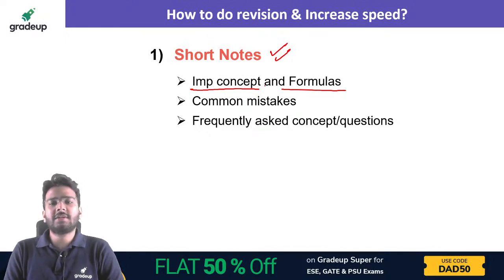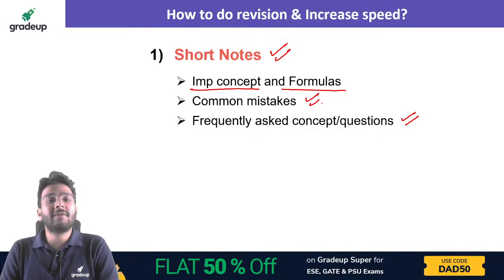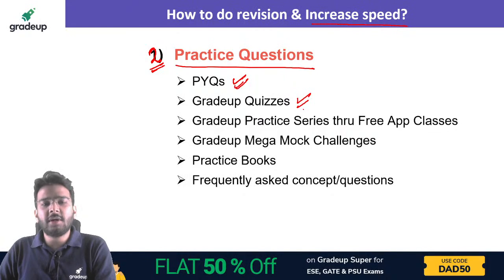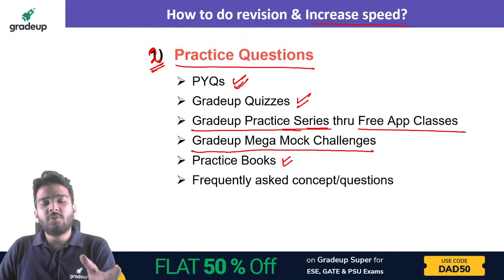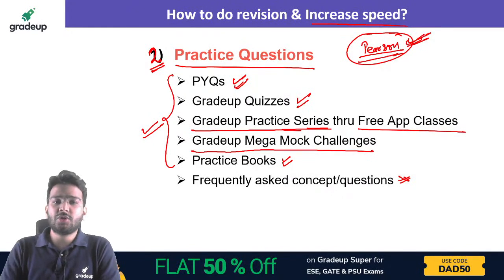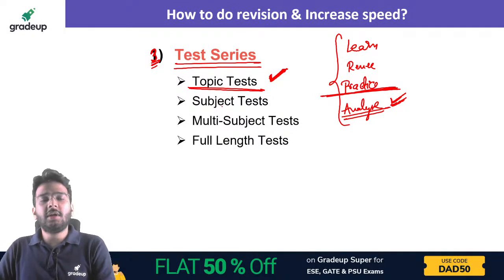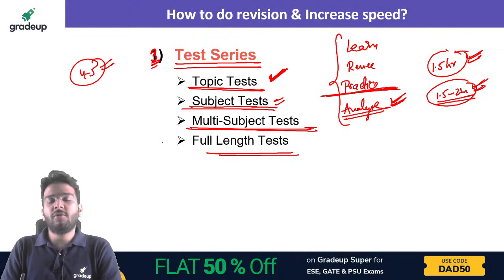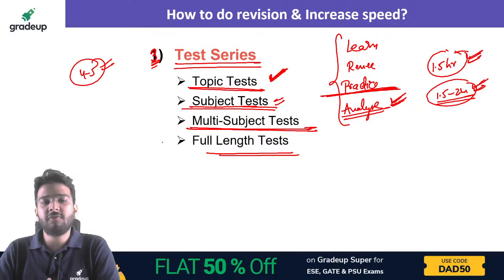GATE2022 How to do Revision & Increase Speed? | Must watch with Anshul Sir | Gradeup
Hey Everyone, It’s peak time as various exams are going to be conducted in the coming months. These Exams will make your career. You must be scared and worried about these exams, so to boost your confidence our experienced Faculty Anshul Sir is coming live to motivate you & to share with you some of the best Revision & Speed Increase techniques for the GATE 2022 & various competitive exam. You can also ask your questions in the live chat all your queries will be taken care of.

Do join this last session before gate 2021 ME & CSE exam and boost your confidence and also share the session with your friends and colleagues.